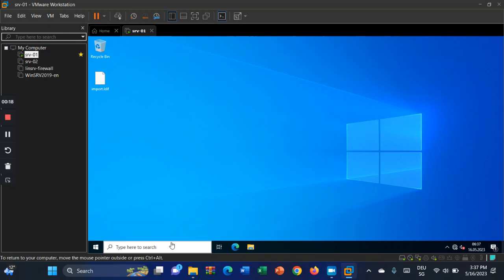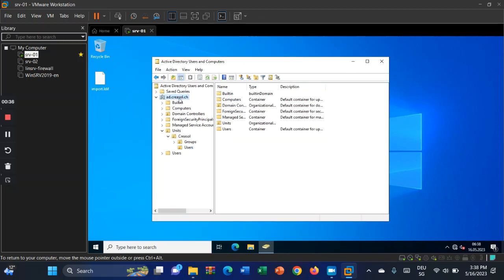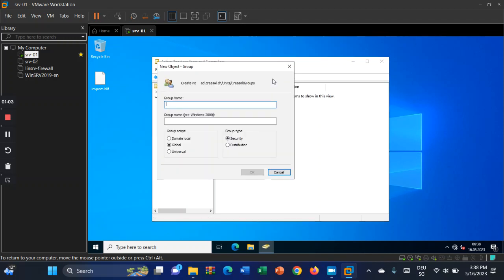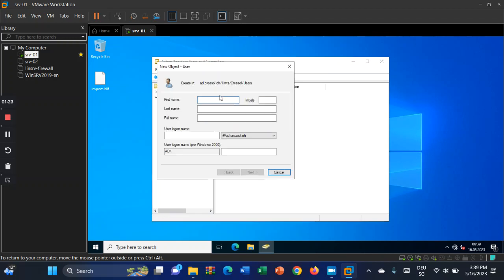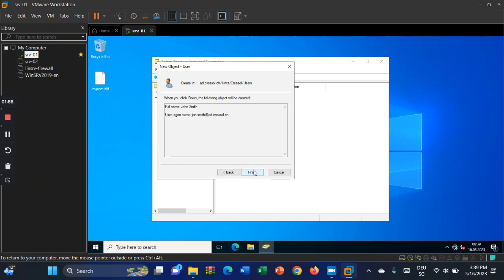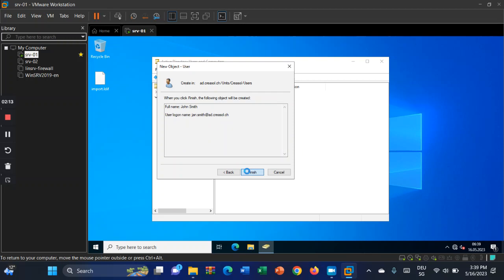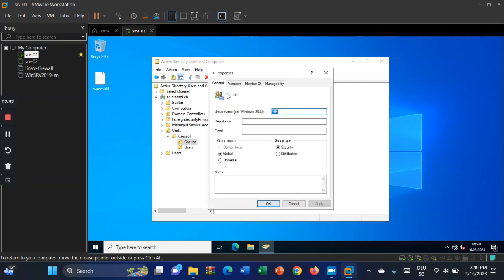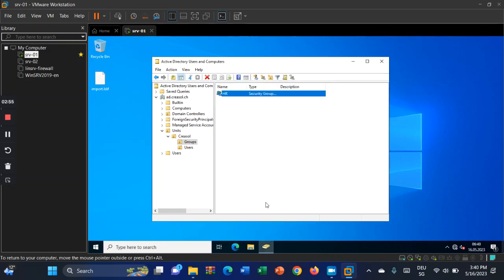Create User and Group on Windows Server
Hi Friends
In this tutorial you will learn how to create user and group on windows server.